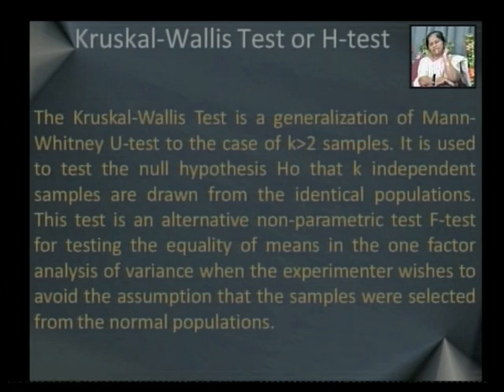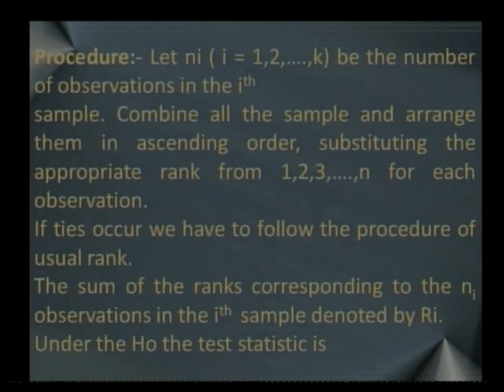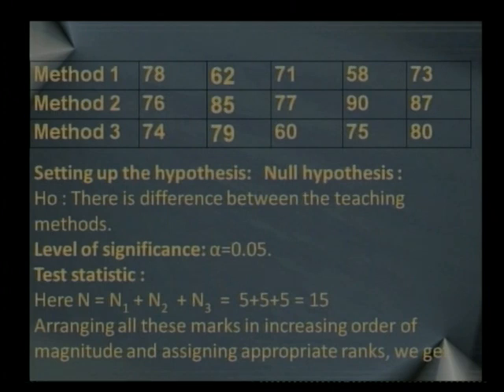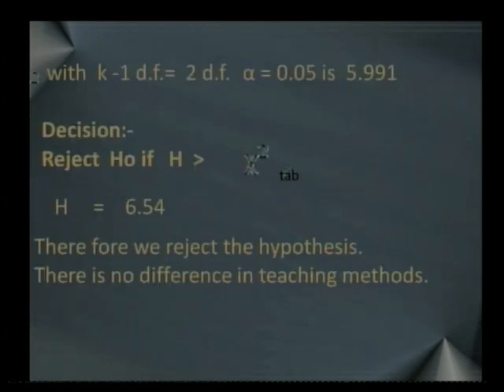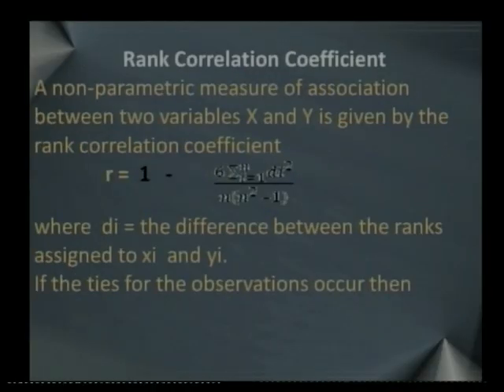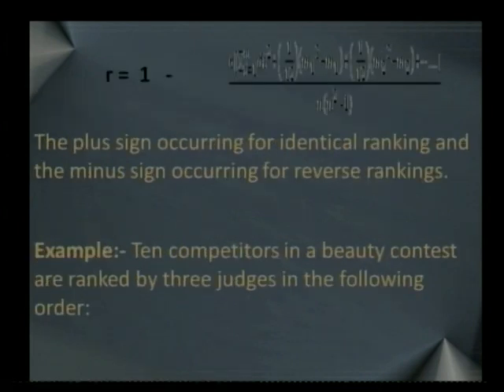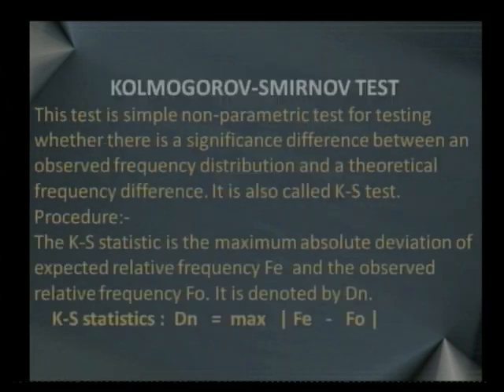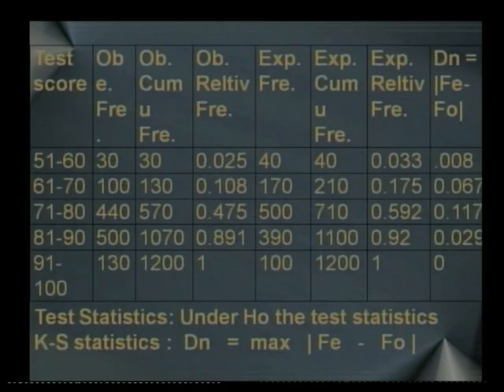NON-PARAMEDICS TESTS 2 03